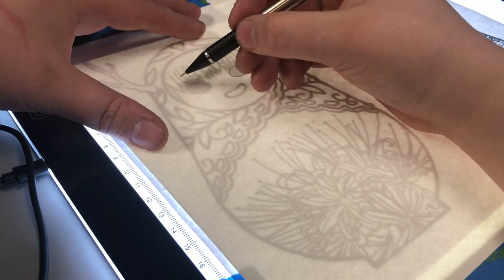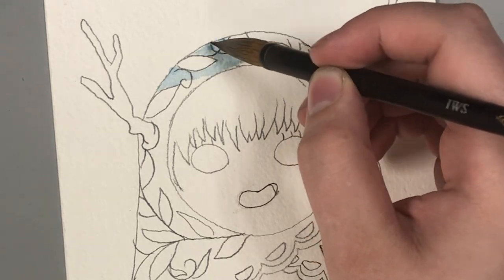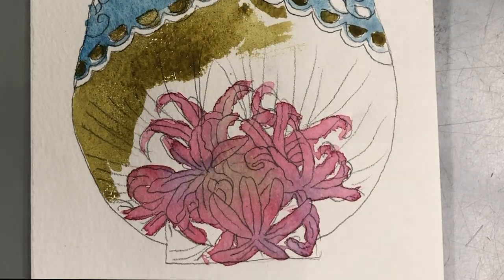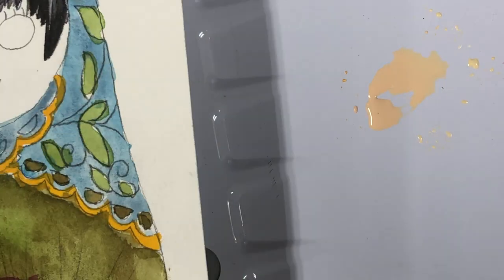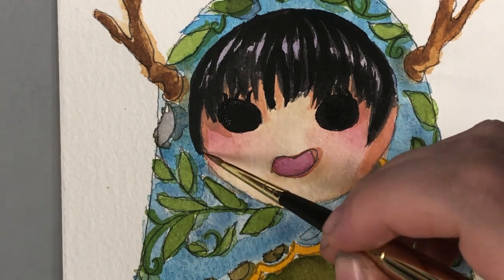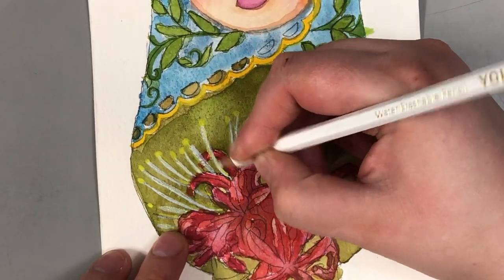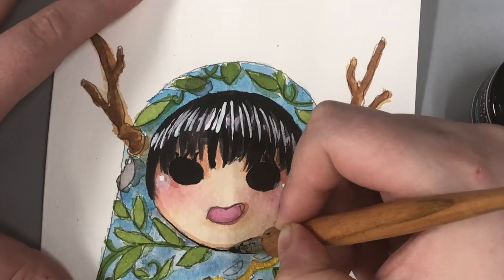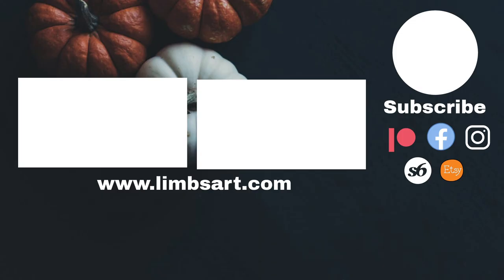Paul Rubens Dry Half-Pan Watercolor Art Test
We are back in action! Let's check out how the Paul Rubens Watercolor Pallet works! This is how I would use the watercolors and while most of the experiment is solely the Paul Rubens watercolors, I typically do a lot of mixed media. So I also included a basic white gouache, watercolor pencil, and ink.